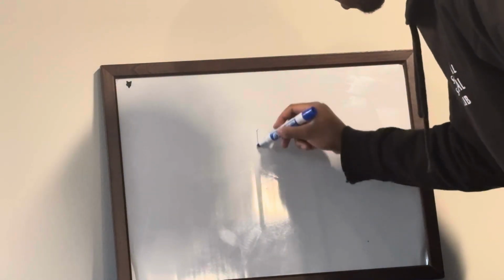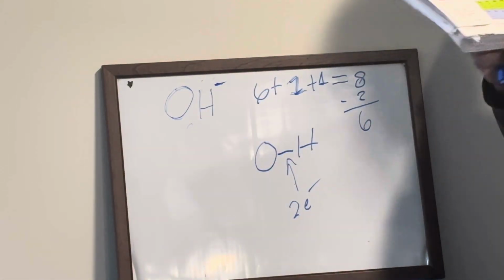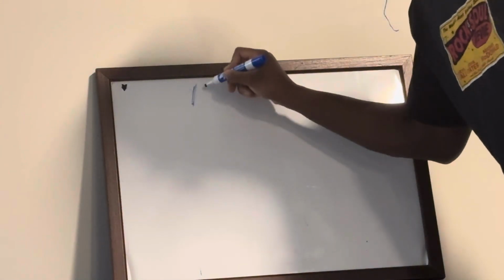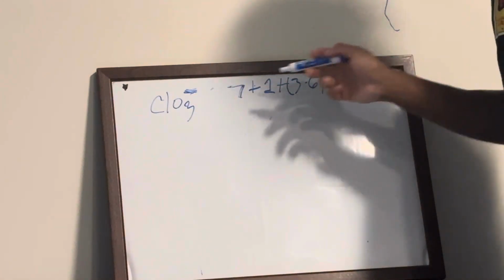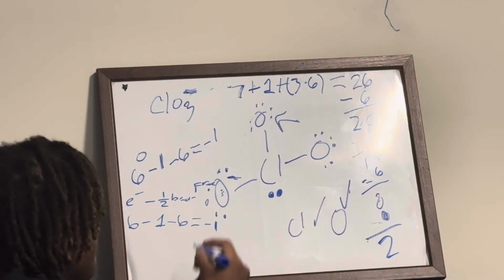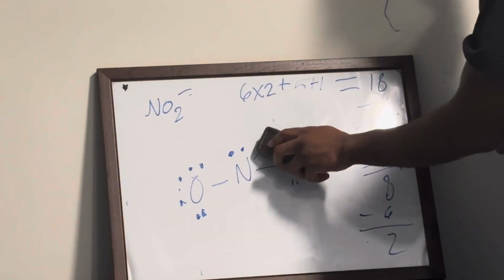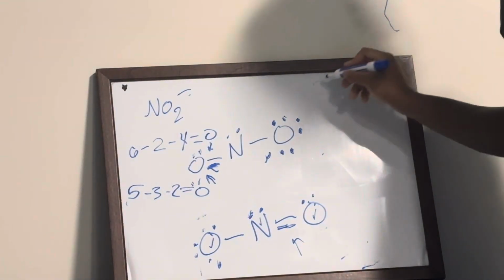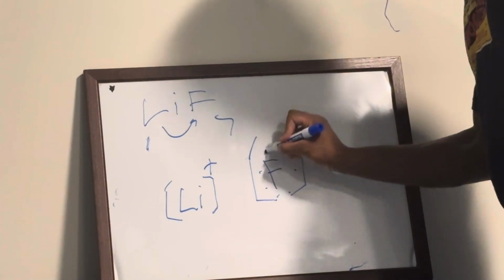November 13, 2025